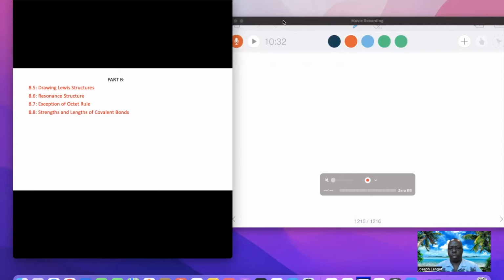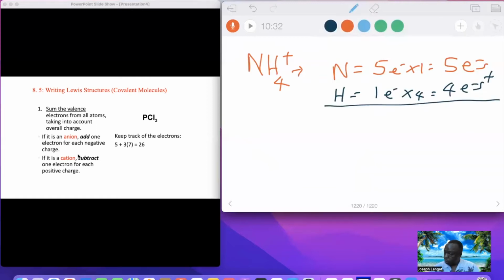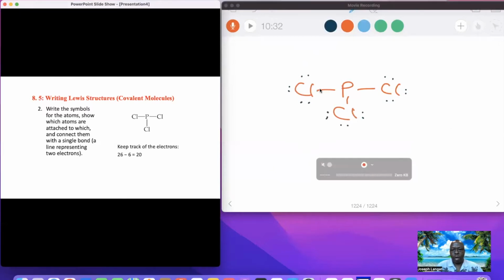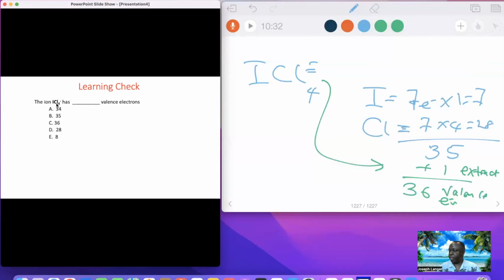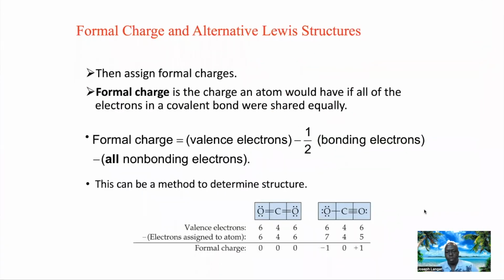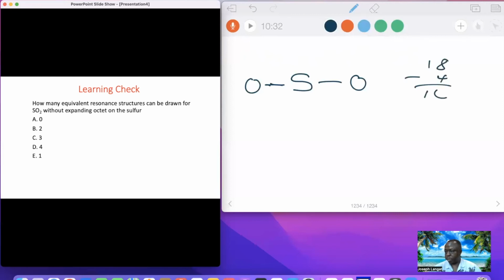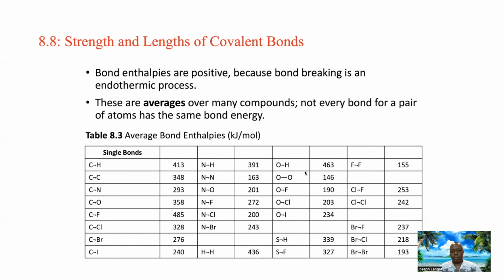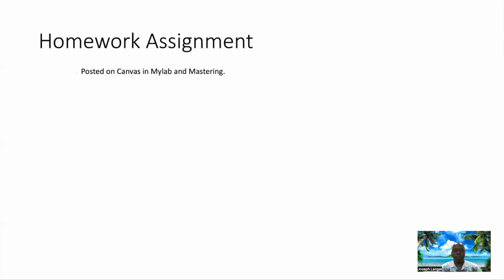Chapter 8 Part B